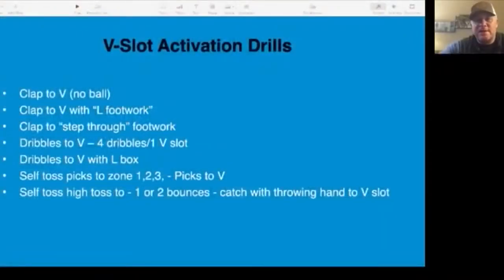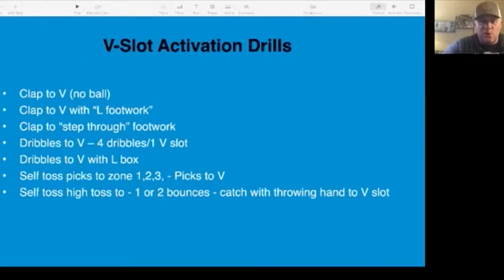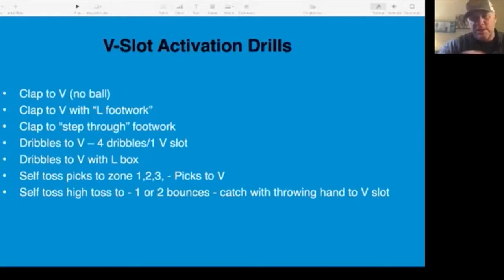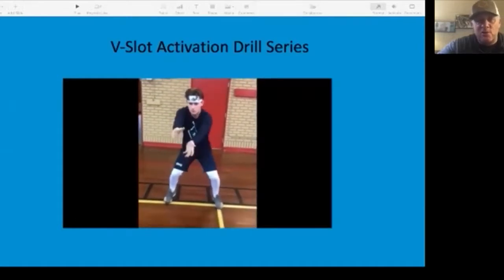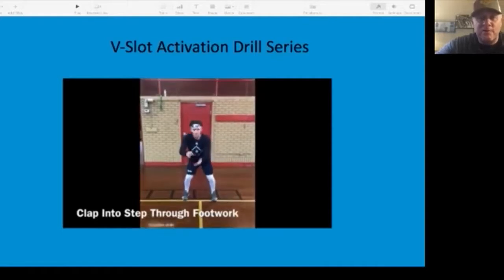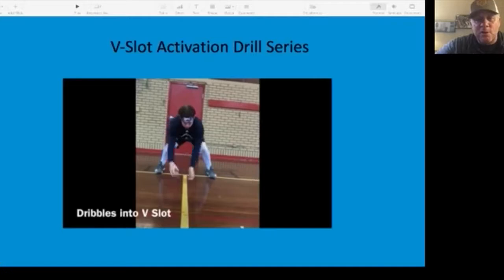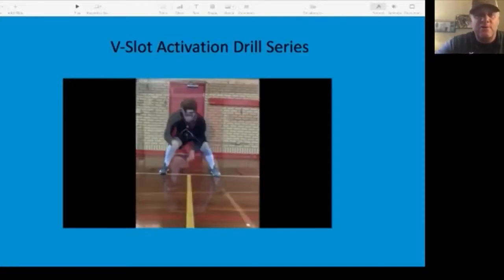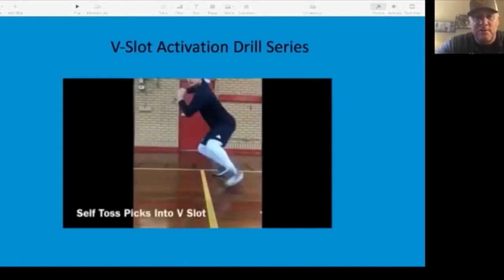2021 BEC Drill of the Week Infield Building A Smooth Infielder Jan 26, 2021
Building A Smooth Infielder Jan 26, 2021 featuring Trent Mongero